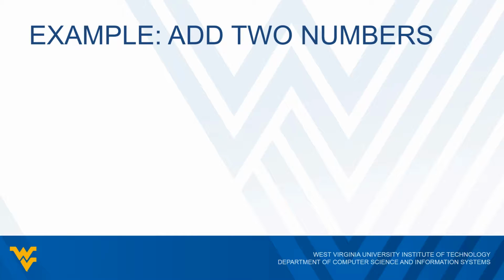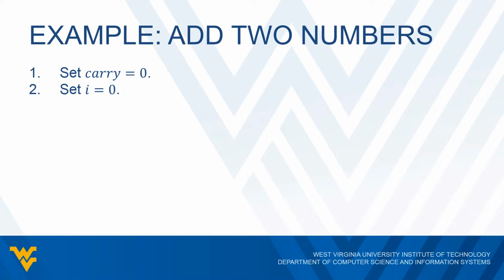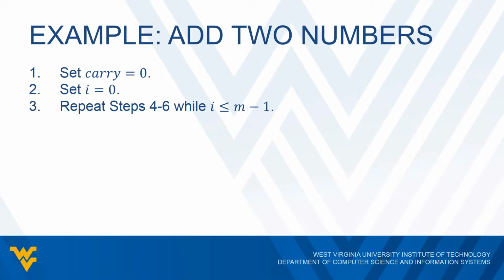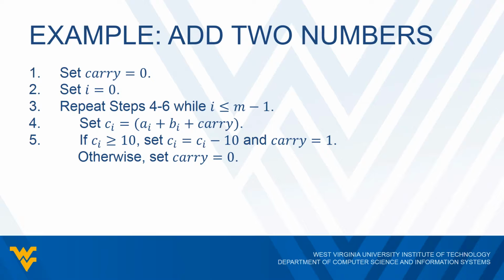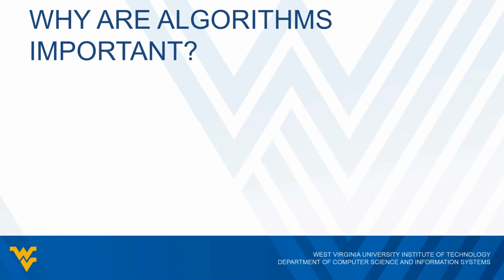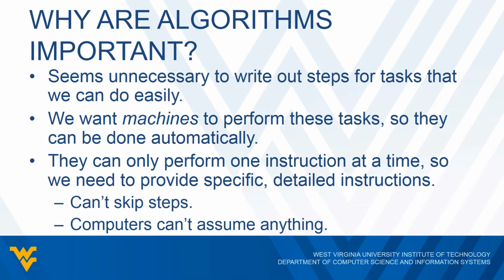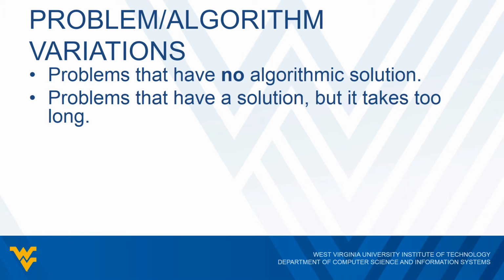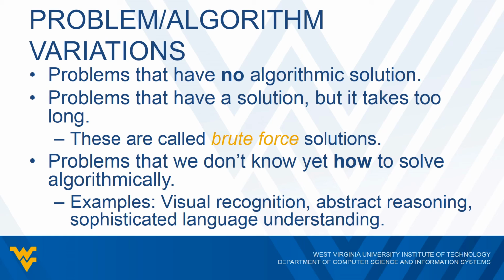ISYS 101, Lecture 1c